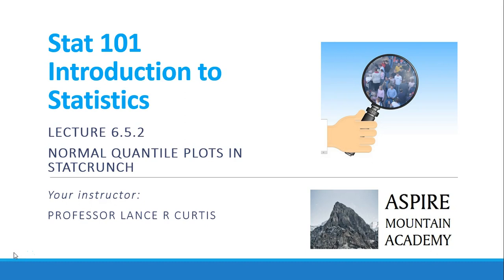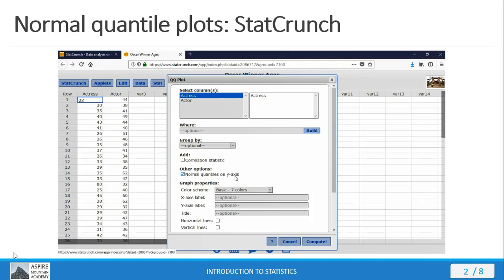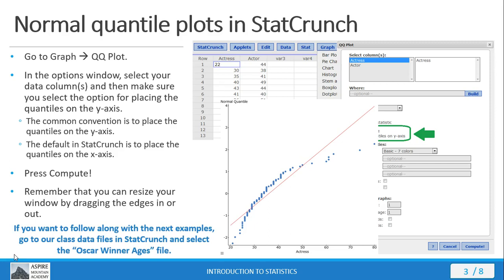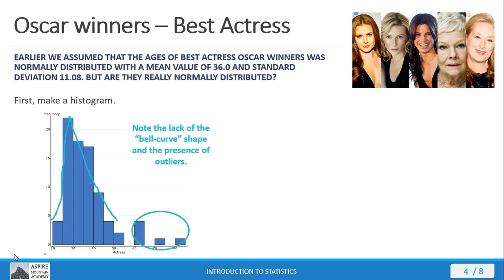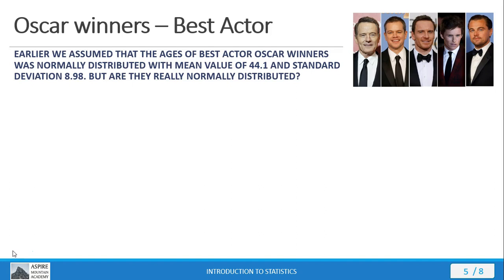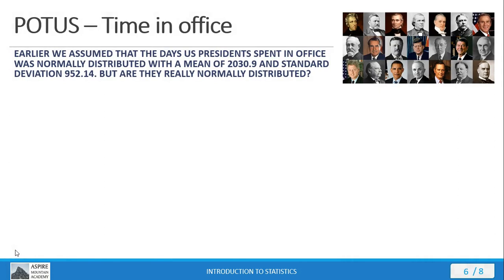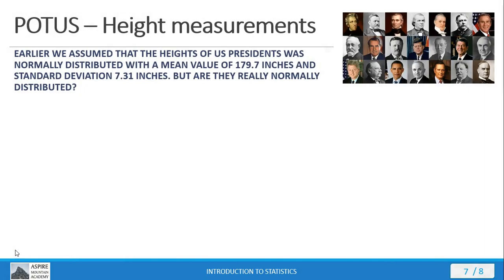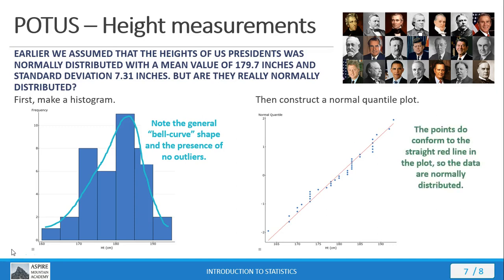Stat 101 Lecture 6.5.2